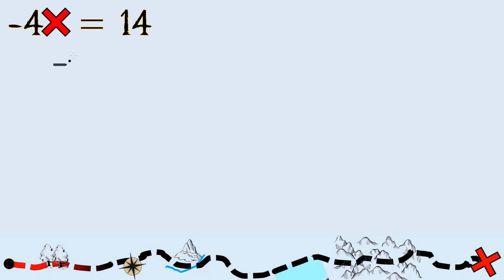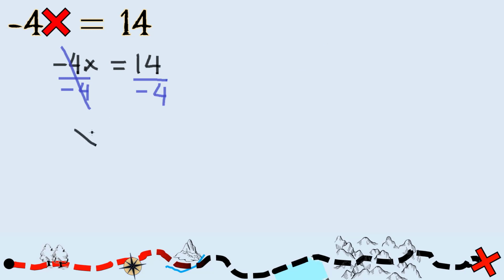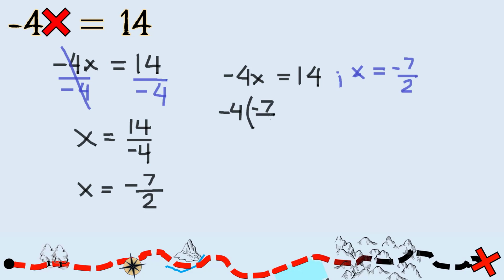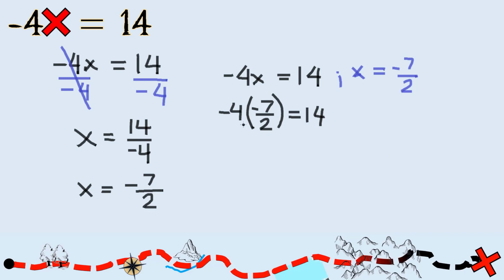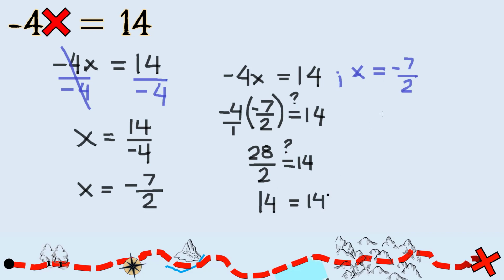-4x = 14 [The Unknown : Linear Equations in One Variable]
-4x = 14 [The Unknown : Linear Equations in One Variable]

Credits to
1. MS PowerPoint for video production.
2. Camtasia 2019 for video editing.
3. Treasure Island ☠ - Epic journey background Music No Copyright made available by FMK - Free Music Kingdom YouTube Channel.